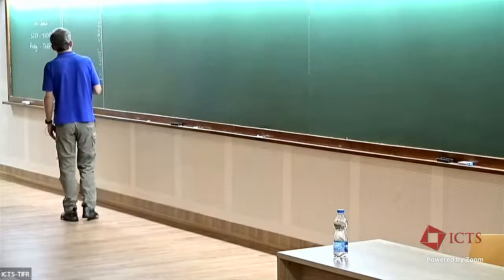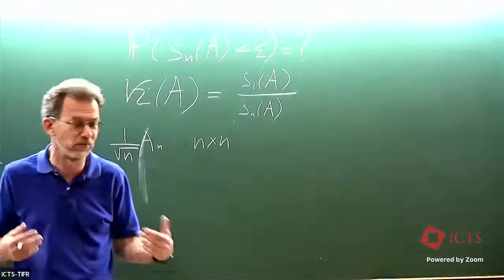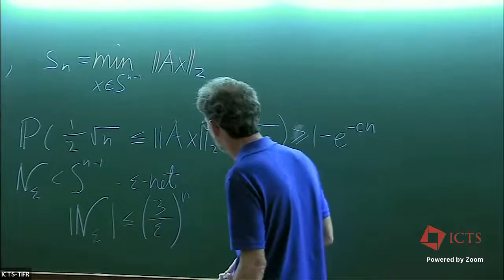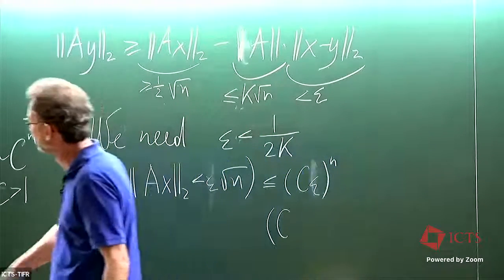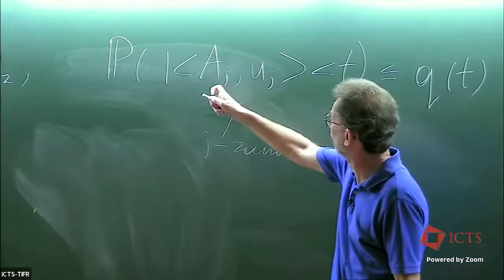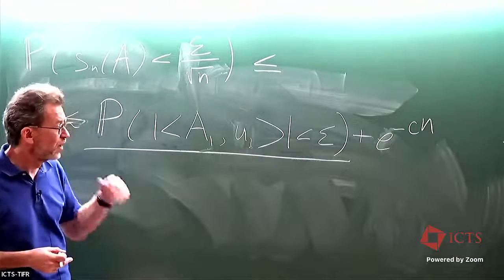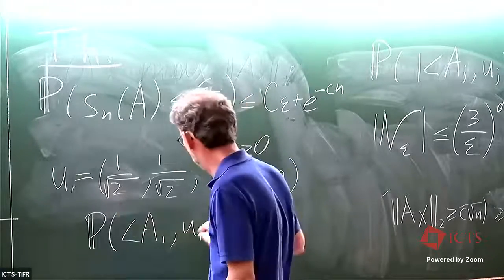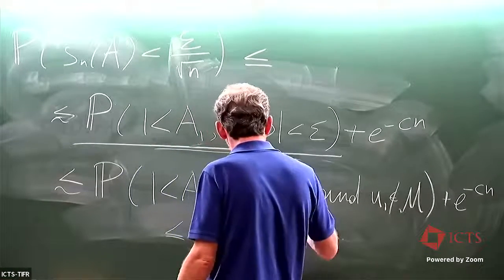Geometric Approach to Invertibility of Random Matrices (Lecture 1) by Mark Rudelson